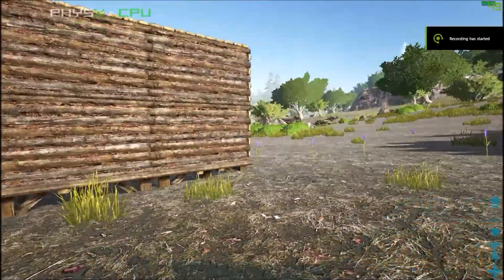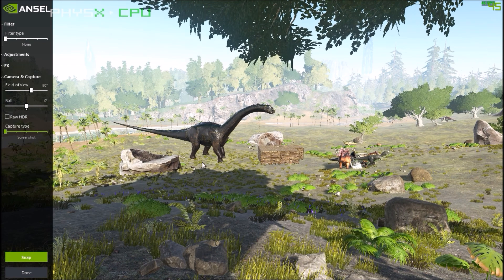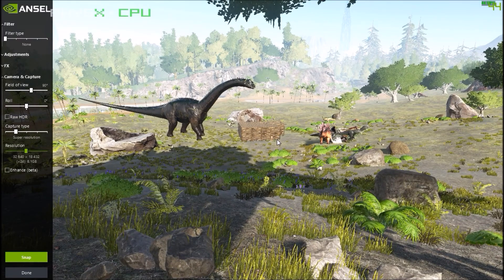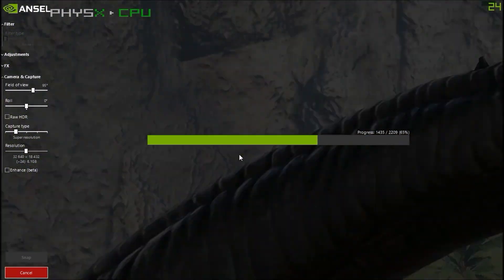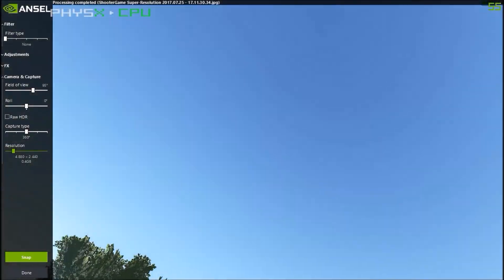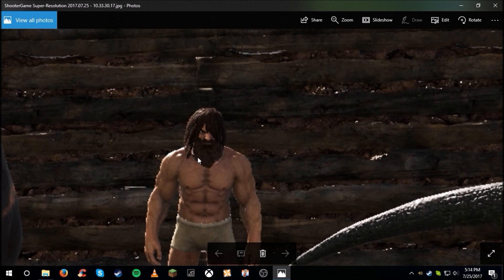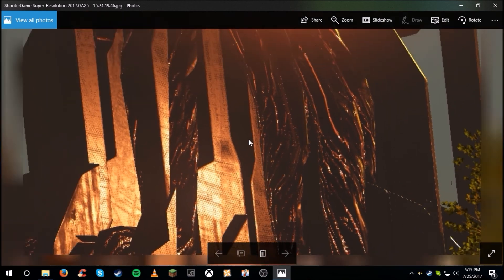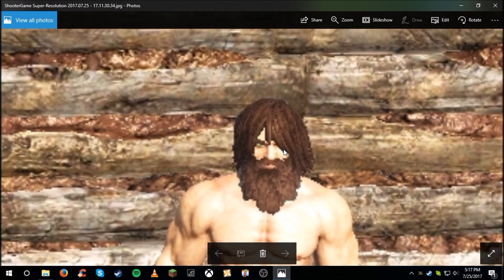Nvidia Ansel with ARK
A small showcase of Nvidia Ansel. A screenshot program that comes with higher end Nvidia GPU's, but only works with a handful of games. The GPU I use is a Nvidia GTX 1050ti OC 4G.